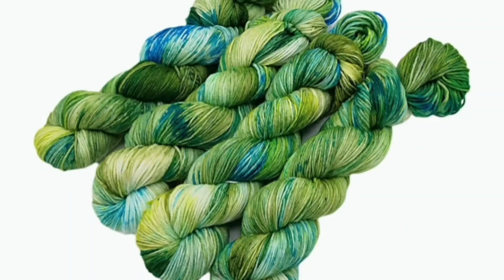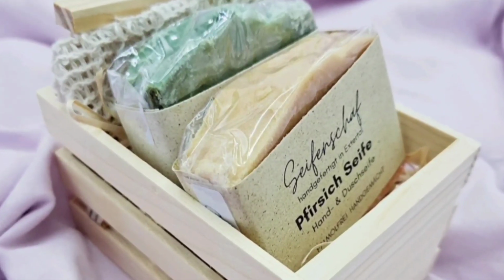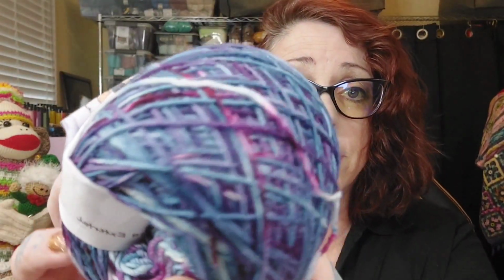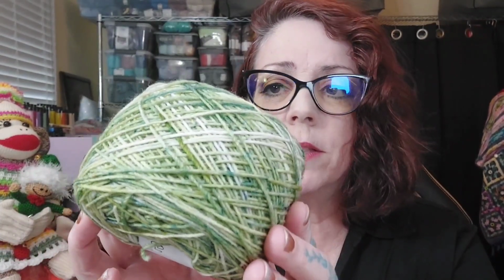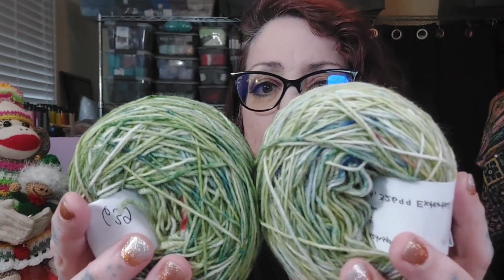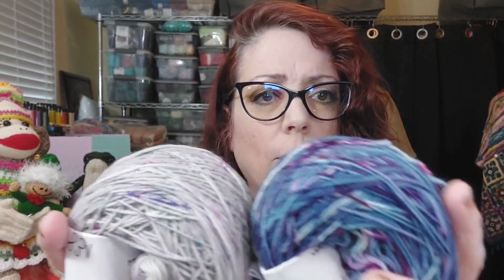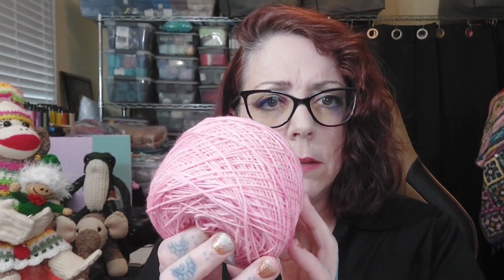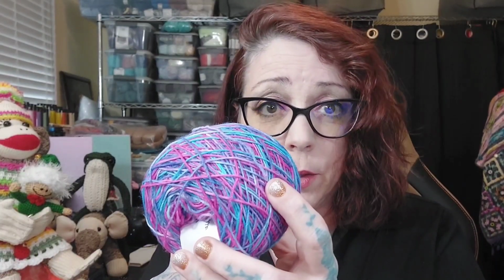Etsy Mystery Yarn Haul Reveal and Review | Yarn Talk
Unboxing and Review of surprise mystery yarn for a great price. Yarn Talk with Sig is where I show you all the varieties of yarn available to crocheters, knitters, other fiber artists, and weavers. It's my goal to highlight small businesses that process and / or sell natural fibers.